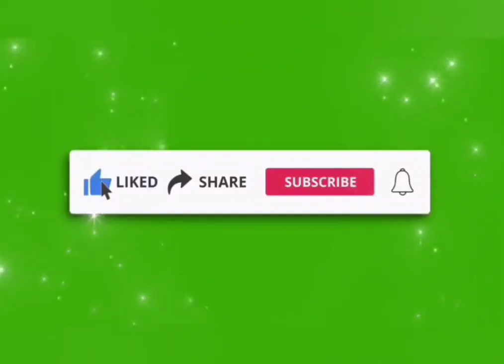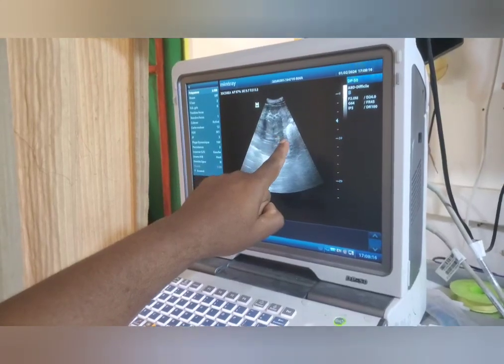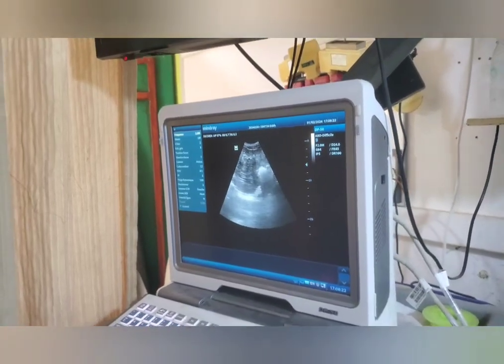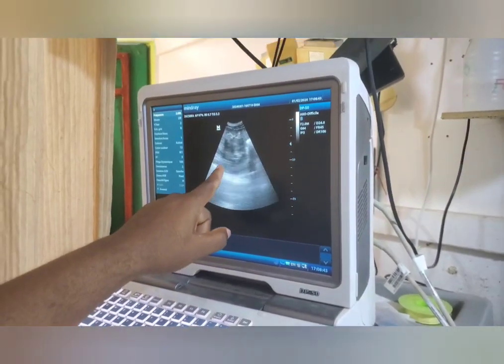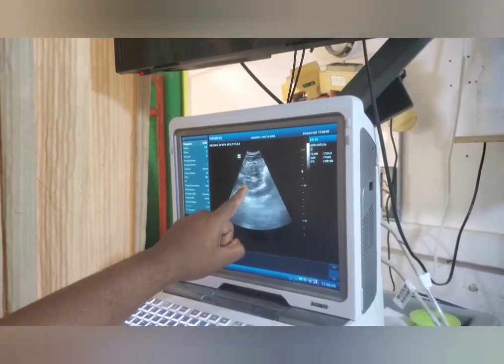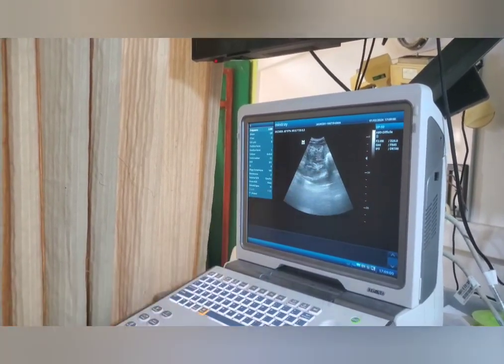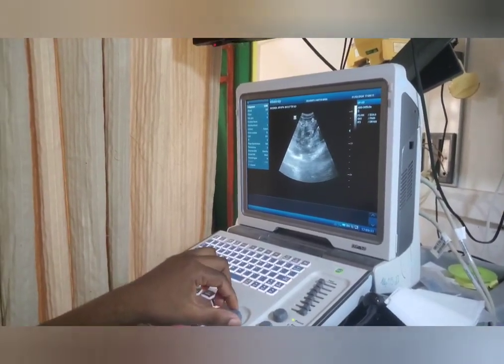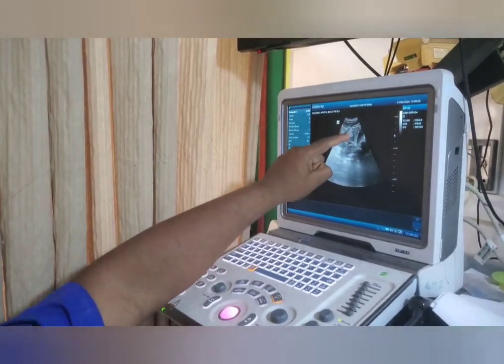SchrDbb_ Description of Spleen on Ultrasonography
This is ultrasound interpretation tutorial presented by SchrDbb: DASSI BOPDA BLONDEL CHRISTIAN.
This tutorial is presented at the Urologic Service of Dr KAMGA JUSTIN at Clinic FOUDA, Yaounde with the assisstance of Mr. GERVAIS NGOUNDE and Mme. MAKAMTE VALERIE SAMANTA